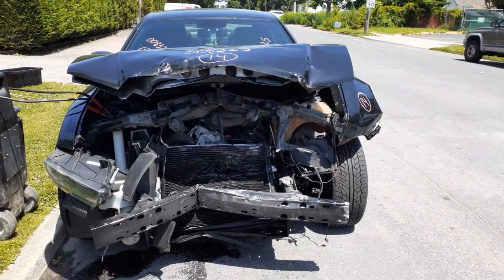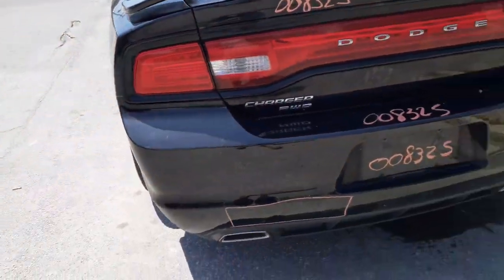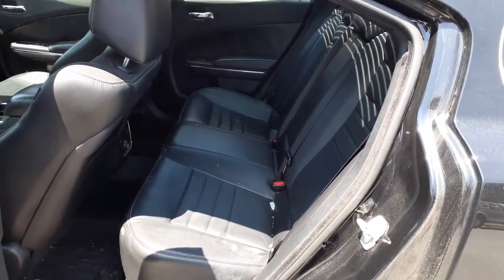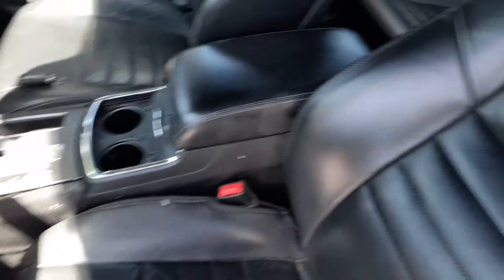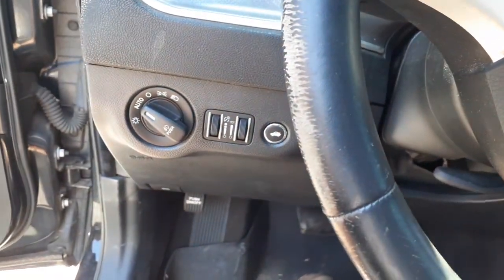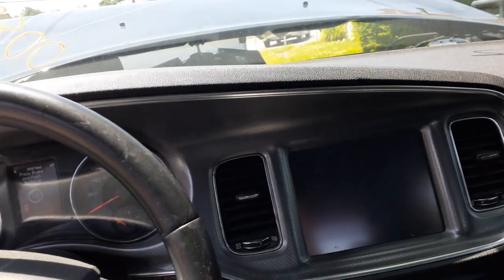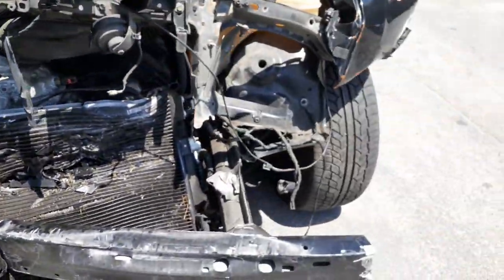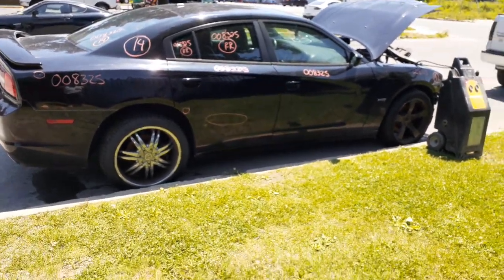All American Auto Wreckers | 2014 Dodge Charger R/T Used Dodge Parts | All Wheel drive |Stock # 8325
We received this 2014 Charger hit in the front and down the left doors. This Charger Rt has a good running 5.7 hemi Motor with 86k Miles. The Transmission is a all wheel drive at tested god also. Body wise we had only the right front door complete. All other doors are just glass and window regulators with motors. We also have the deck lid with spoiler and camera, Both Taillights. The rear bumper is clean also. We have front and rear suspension complete with disc brake and abs brake system. This Charger does have a set of front seats Black Leather full power. The Exterior Paint code is PX8-Black. The Interior trim code is-BLX9-Black Leather.. So if Moe-Larry or Curly can Help you with any parts from this 2014 Dodge Charger R/T PLEASE call us Toll-Free at .